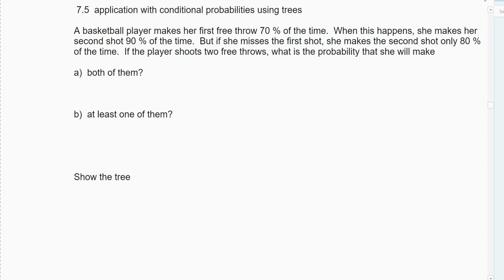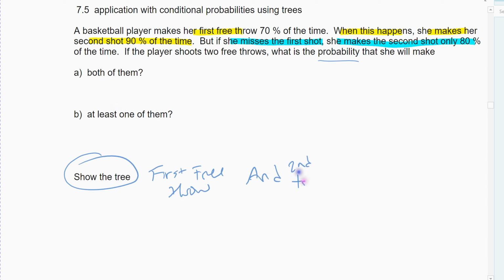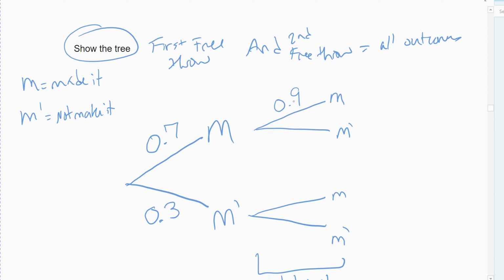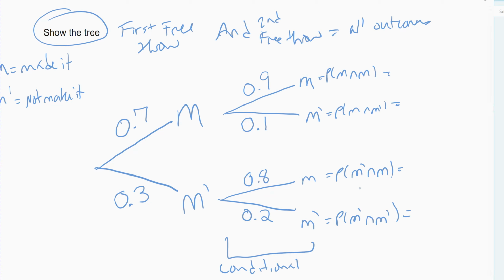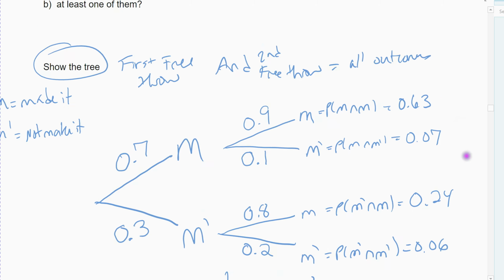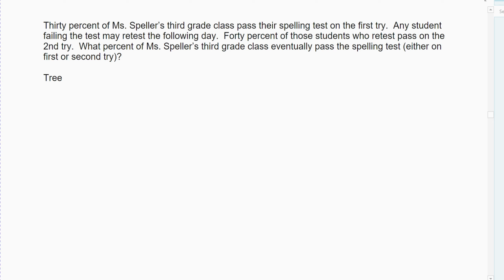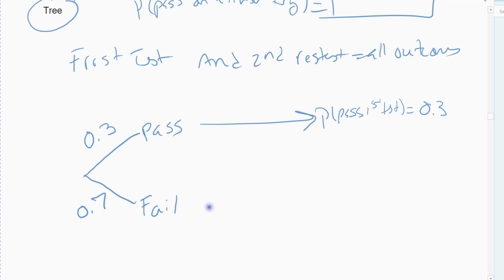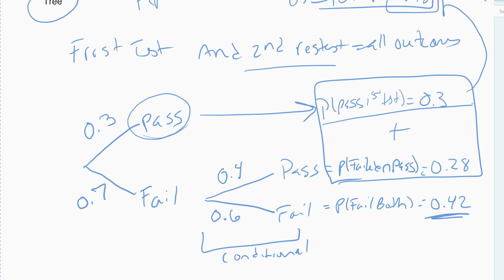7.5 video 5 basic conditional apps with trees